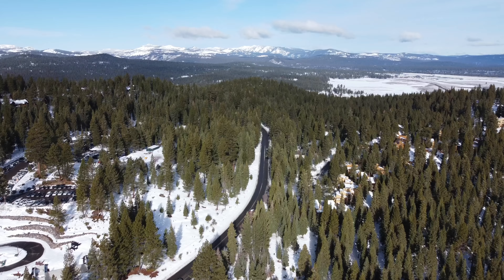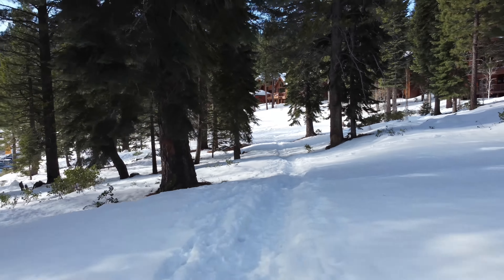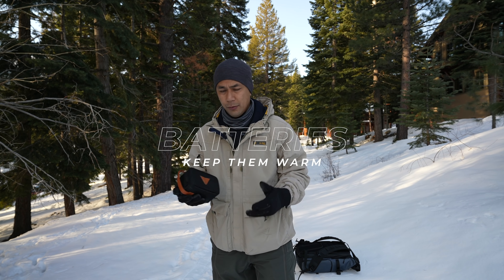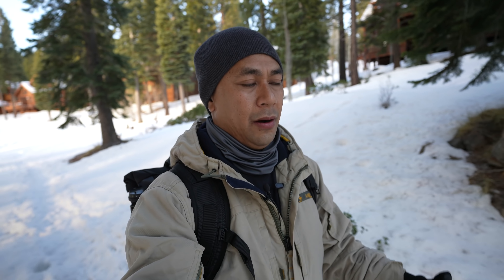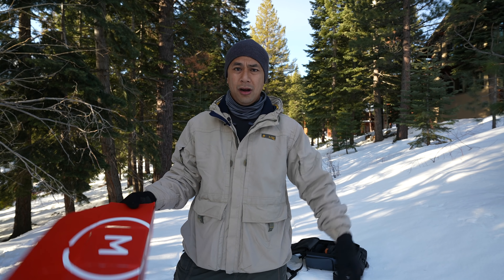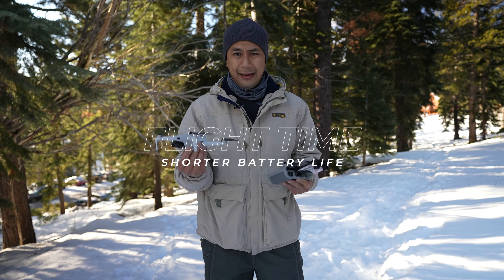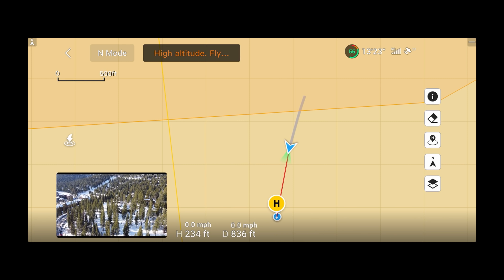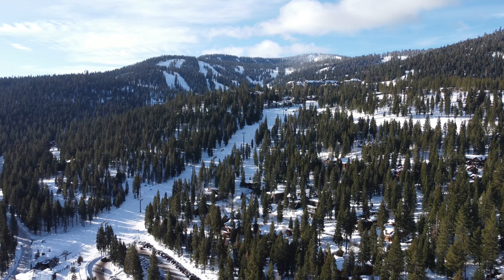14 TIPS - Cold Weather Flying with the DJI Mini 2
While I mostly fly in sunny San Diego, every year I head to Lake Tahoe with the family to enjoy the snow. In this video, I walk you through all the steps I take before and during my flight with the DJI Mini 2 in the cold environment of Lake Tahoe. This tips also apply to many of the other drones on the market.

Purchase the DJI Mini 2
PGYTECH Photography Gloves
Moment Landing Pad
DJI Mini 2 filters by Tiffen
Freewell DJI Mini 2 Standard 4 Pack

🕒 TIMESTAMPS:
00:00 What to Expect
00:22 Sponsor
01:16 Check Your Specs
02:05 Warm Gloves
02:45 Batteries
04:00 Check Your Device
04:40 ND Filters
05:00 Hand Launch and Land
05:47 Let it Hover
06:34 Calibrate
06:57 Flight Time
07:12 Charge Phone
07:39 Have a Plan
08:07 Bring it Closer
08:37 Inspect the Drone
09:09 Keep Flying

📷 MY CORE VIDEO GEAR USED:
Hollyland Lark 150 Wireless Dual Microphone